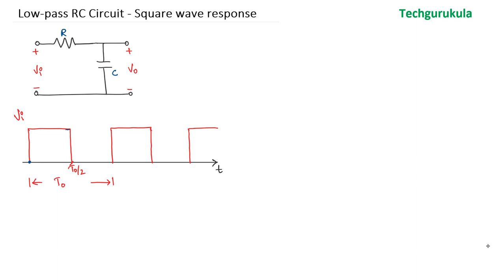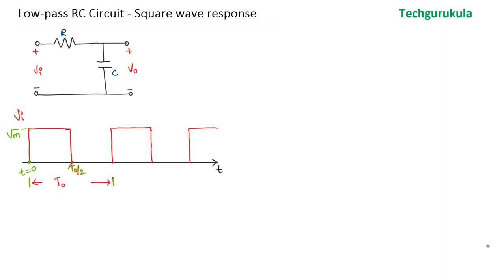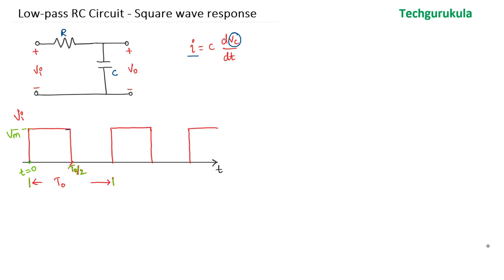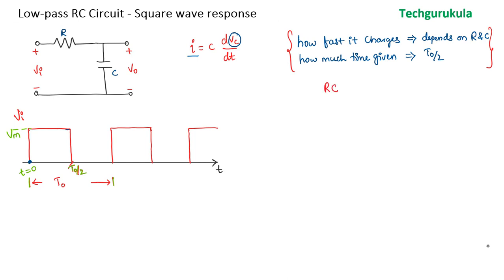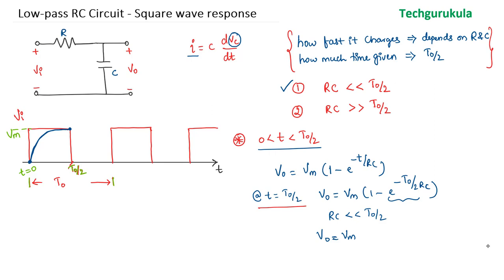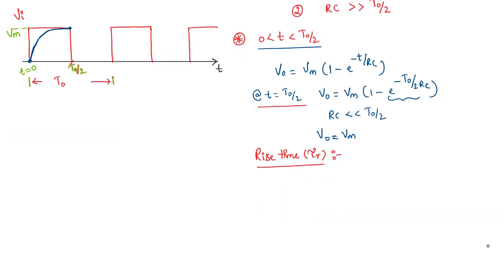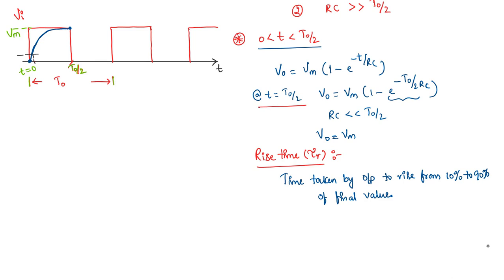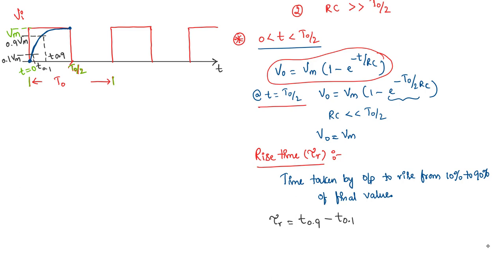Linear wave shaping - Low pass RC Circuit Square wave response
low pass RC circuit's time response to a square wave input is explained in detail. While explaining rise time, fall time and condition of RC w.r.t pulse with for it to work like an Integrator.